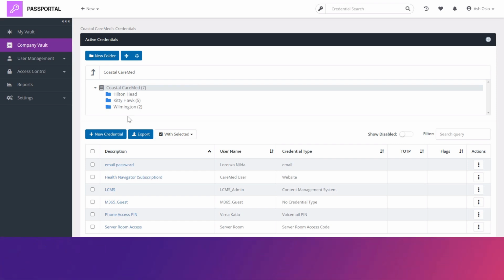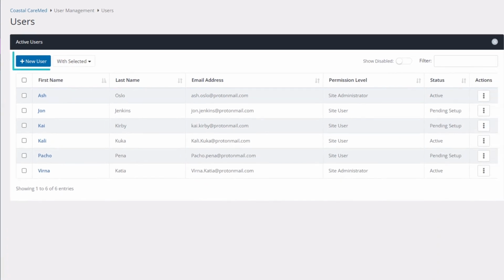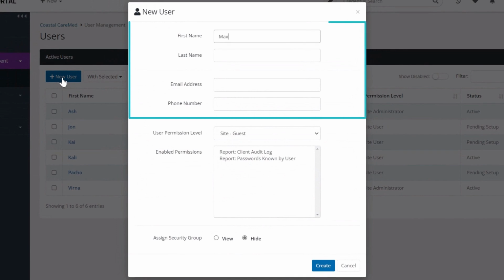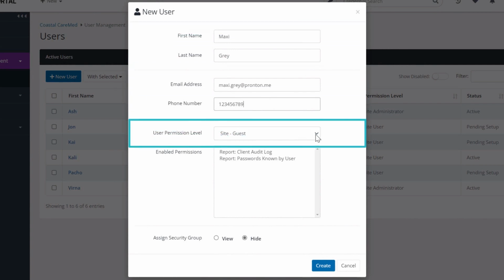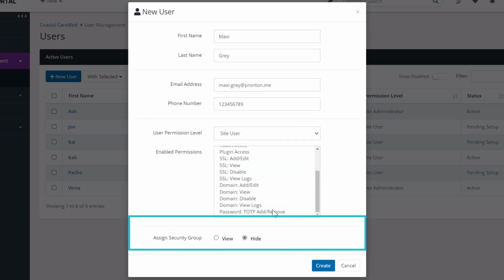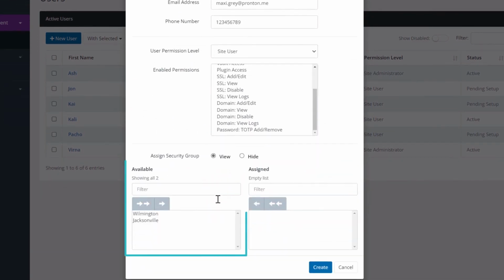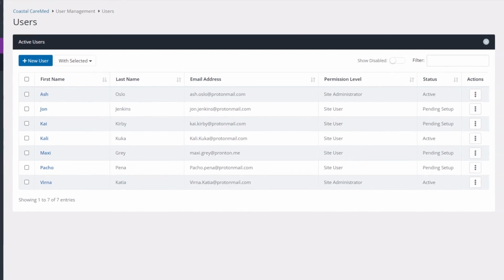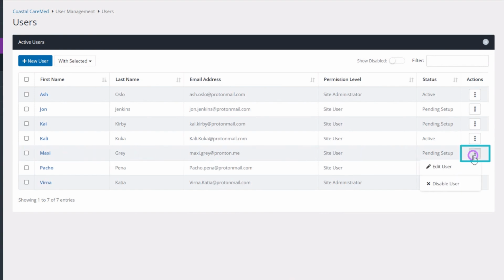Add and Edit Users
This demonstration reviews how to add and edit a new user in Passportal Site.